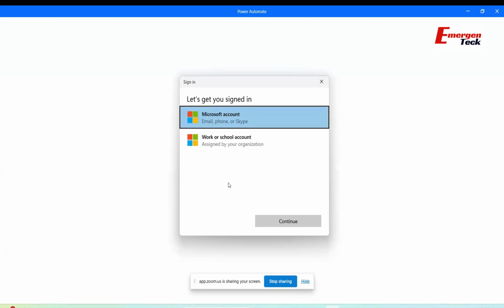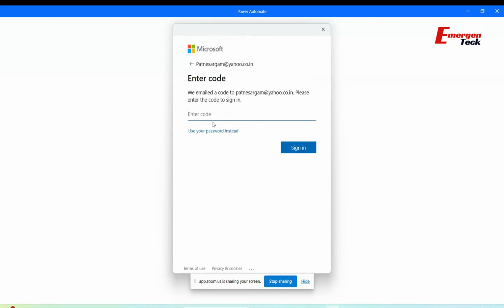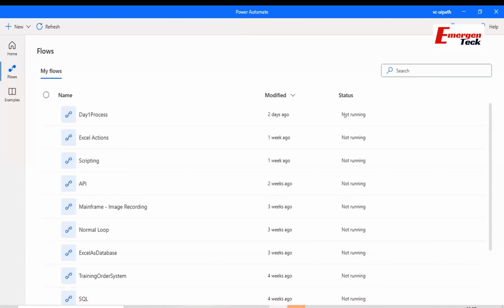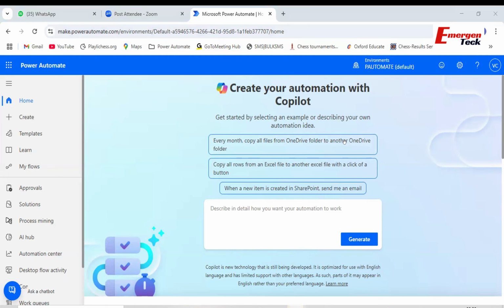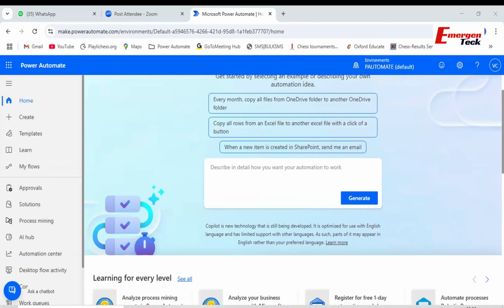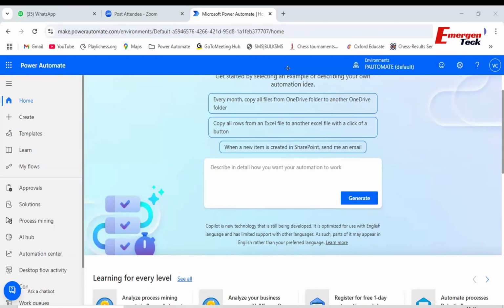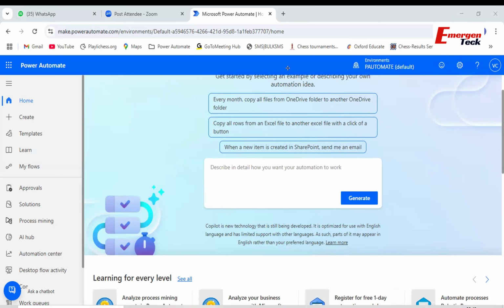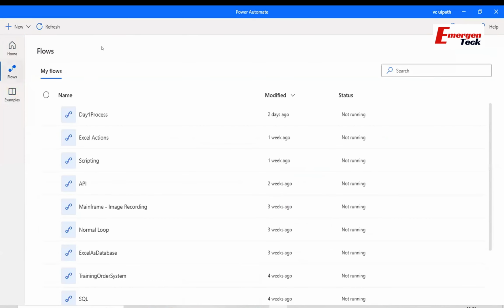1: Microsoft Power Automate Tutorial for Beginners | Getting Started with Power Automate & Sign In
In this video, we’ll help you get started with Power Automate by walking you through the sign-in process and the core features of the platform. If you’re new to automation, this is the perfect starting point!

👉 In this session, you will learn:
• How to sign in and set up your Microsoft Power Automate account.
• Exploring the Power Automate interface step by step.
• Key features: Flows, Connectors, Templates, AI Builder, and more.
• Differences between Desktop Flows, Cloud Flows, and Business Process Flows.
• Why Power Automate is considered one of the easiest tools to learn for automation beginners.

Whether you’re a student, IT professional, or business user, Power Automate gives you the ability to automate repetitive tasks across

Microsoft 365 apps, third-party tools, and even legacy systems.

📌 What’s Next?
This is just the beginning! In the upcoming videos of this beginner-friendly series, we’ll cover:
• Installing Power Automate Desktop
• Building your first automation flow
• Working with Excel, PDFs, and Web automation
• Integrating with APIs and Databases
• Advanced features like AI Builder and RPA with Power Automate

At EmergenTeck, we have trained 5000+ professionals globally in RPA, AI, and Intelligent Automation. This free tutorial series is designed to give you a solid foundation in Microsoft Power Automate before you move on to advanced training and certifications like PL-500.